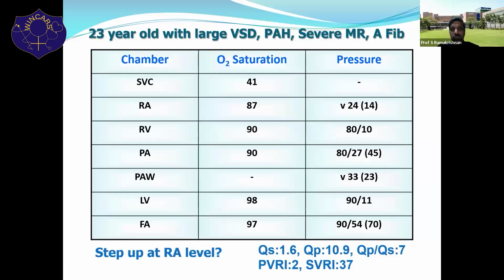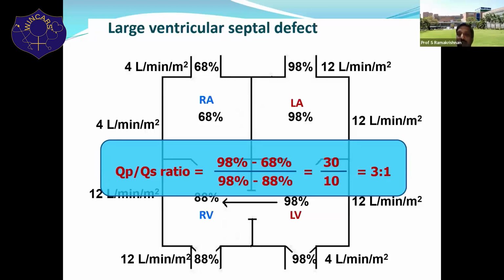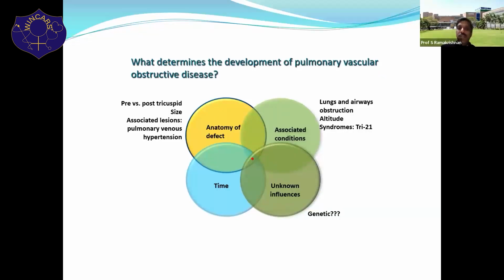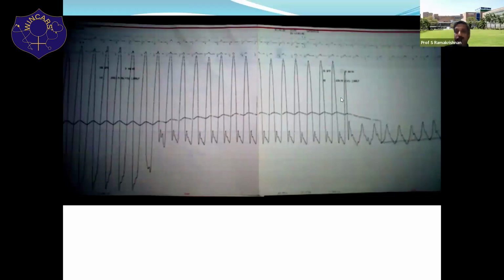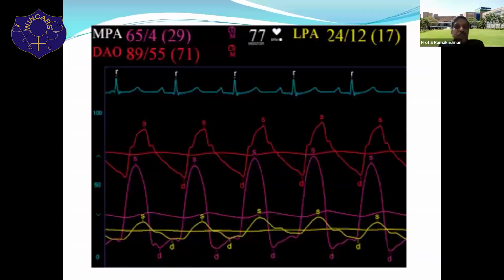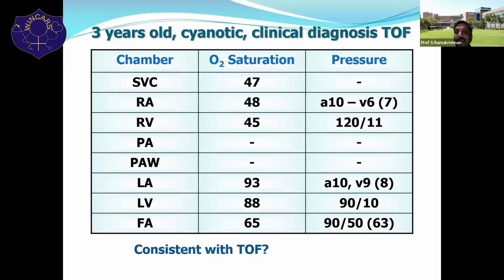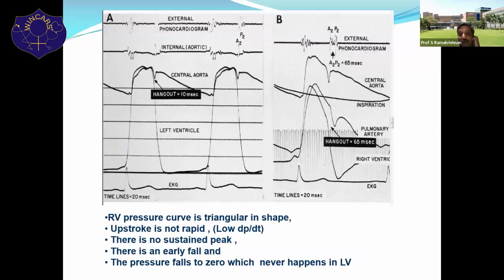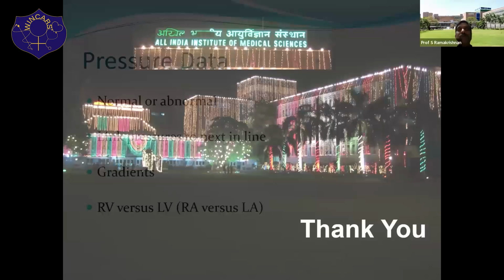Wincars 28th Nov